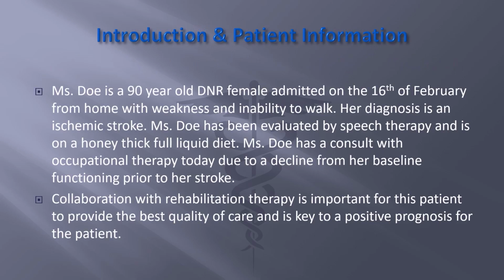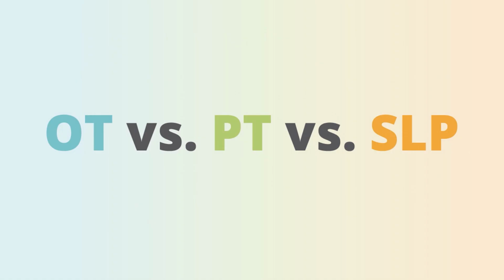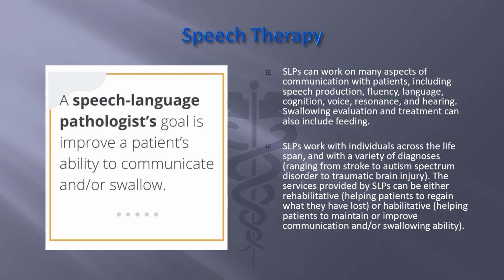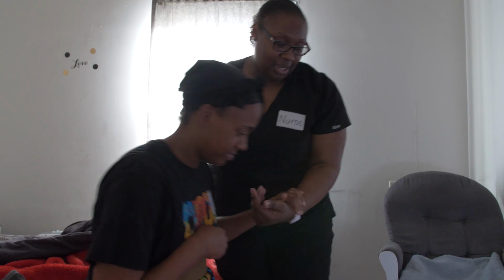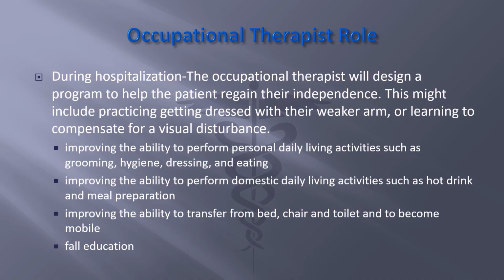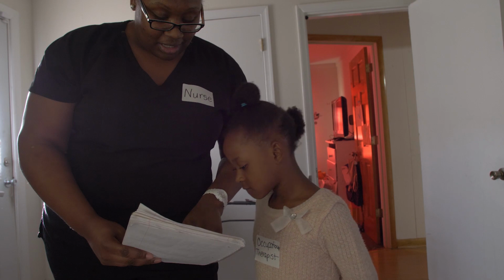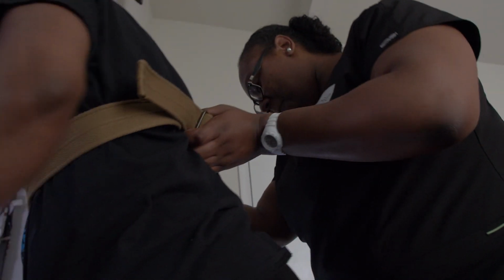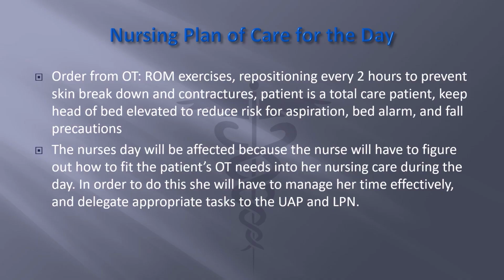Nursing & OT Collaboration- NRS 210 Project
In this video, I discuss the role of the nurse and the occupational therapist in the promotion of patient care.